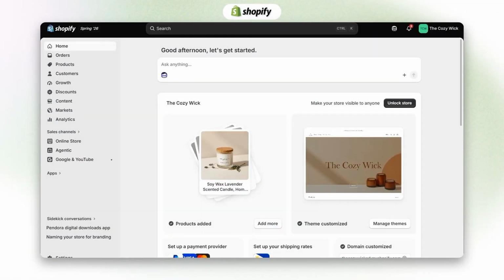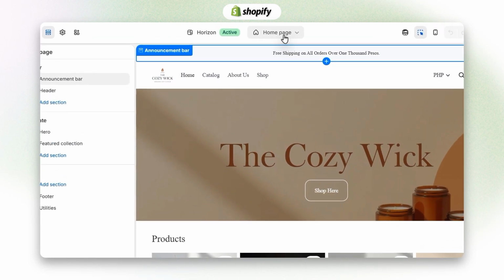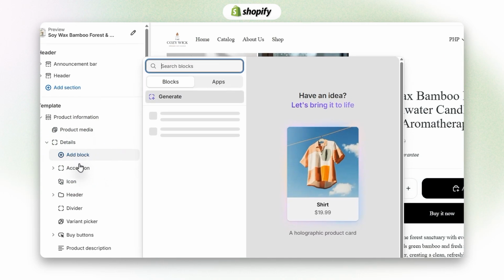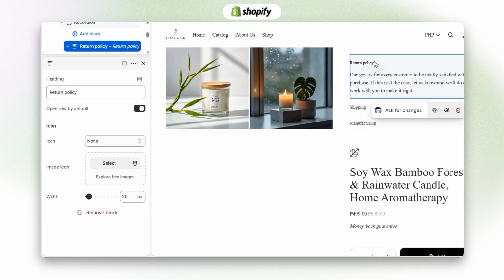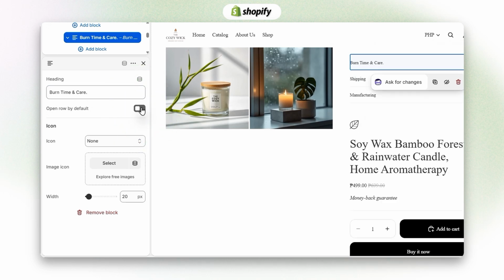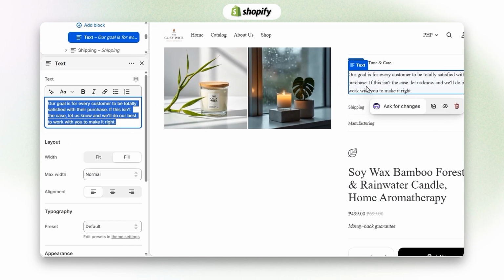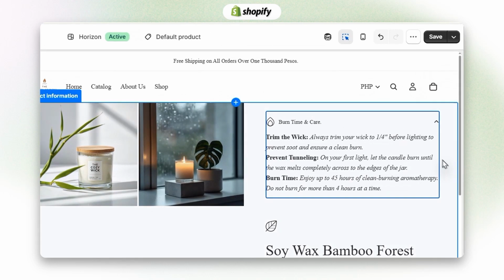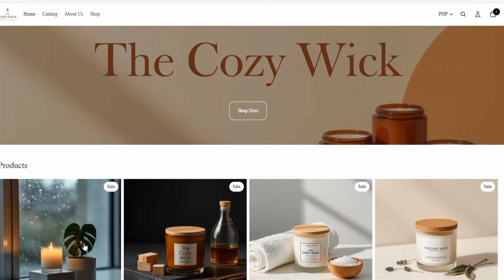How To Add Collapsible Product Description Section In Shopify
Want to make your product pages cleaner and easier to navigate? In this tutorial, I'll show you step-by-step how to add a collapsible product description section in Shopify, allowing customers to expand and collapse product information with a simple click.

Whether you're using Shopify's free themes or a compatible premium theme, this guide will help you organize product details into collapsible sections for a more professional and user-friendly shopping experience.

In this video you'll learn:
✔ How to add a collapsible product description section in Shopify
✔ How to customize collapsible rows on product pages
✔ How to organize product information for better readability
✔ How to add sections for shipping, sizing, FAQs, and more
✔ Best practices for improving your product page layout

This is perfect for:
Shopify beginners, eCommerce store owners, dropshippers, small business owners, and anyone looking to create cleaner, more organized product pages.

If you're serious about building a professional Shopify store, using collapsible product description sections can improve the customer experience, reduce page clutter, and make important product information easier to access.